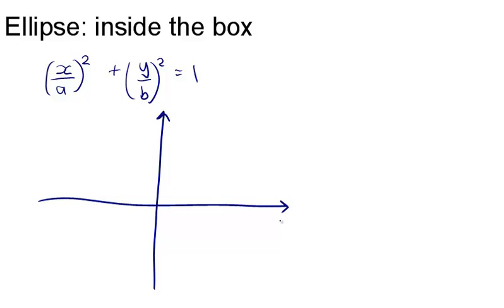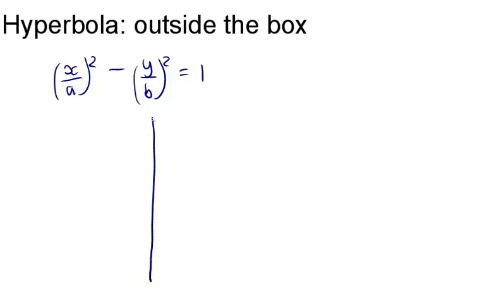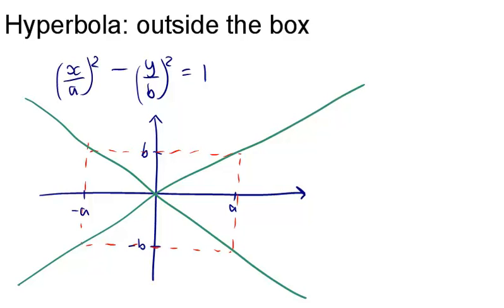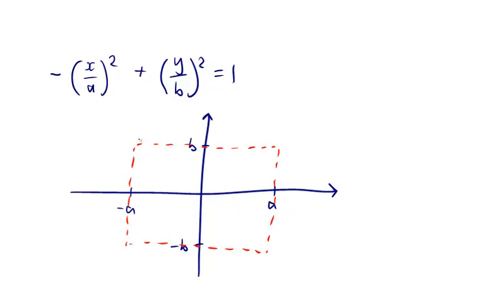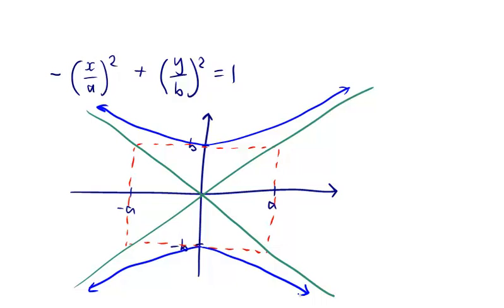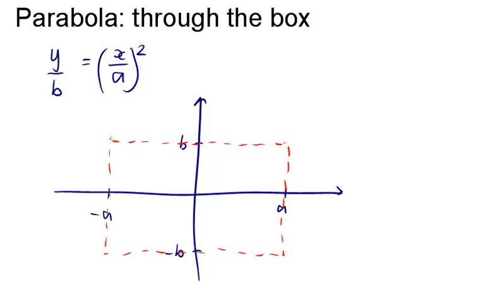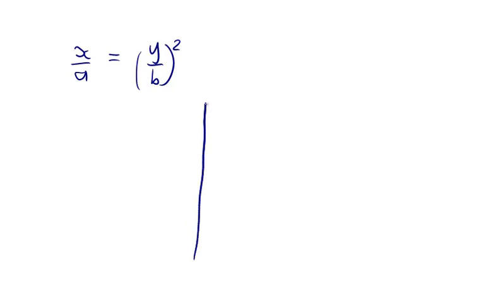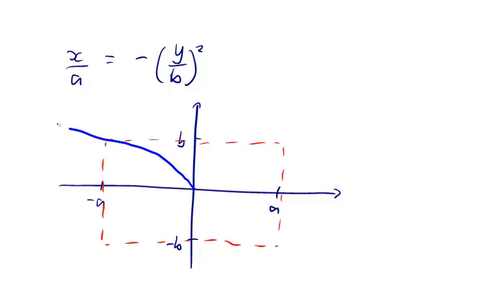EXPLANATION: Drawing Conics in Standard Form -- The Method of Boxes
By David K Butler. An explanation of how to draw conics presented in standard form using a method I call the "Method of Boxes". The coefficients of the conic can be used to draw a box, and three nonsingular conics live either inside, outside or through the box.